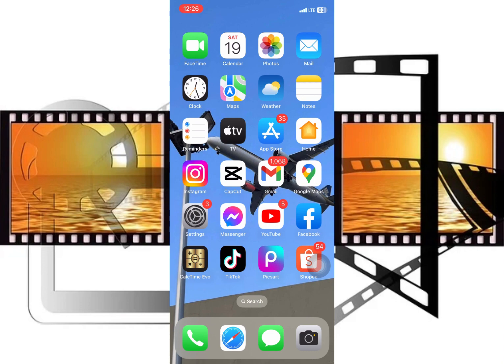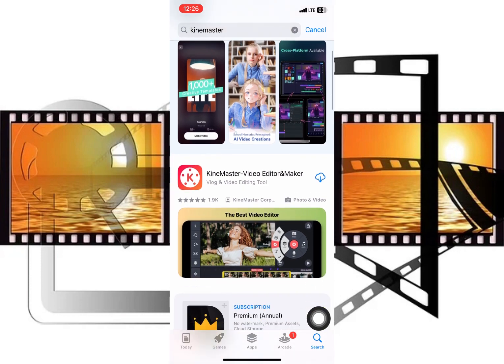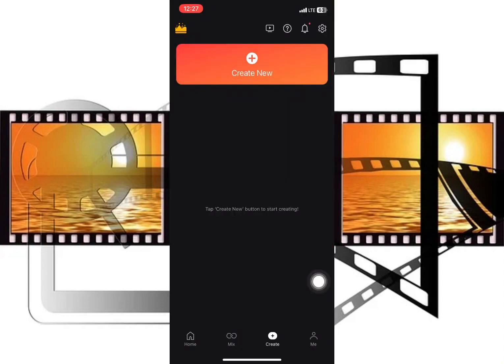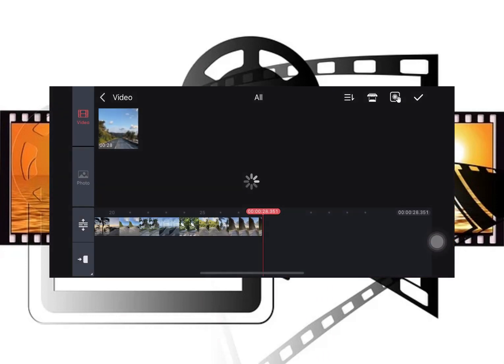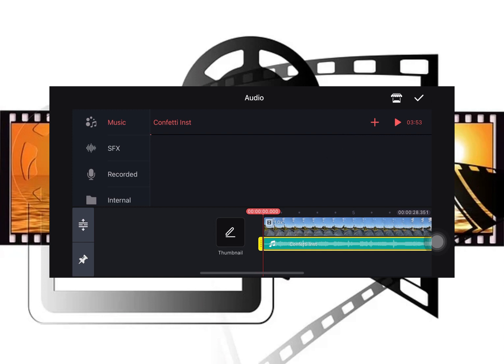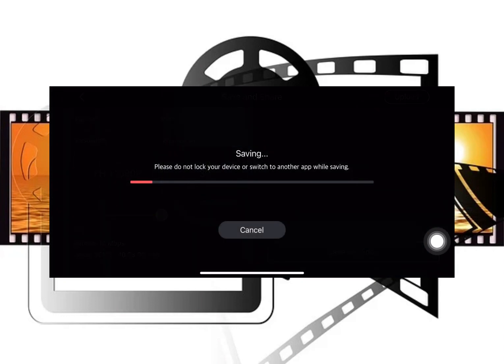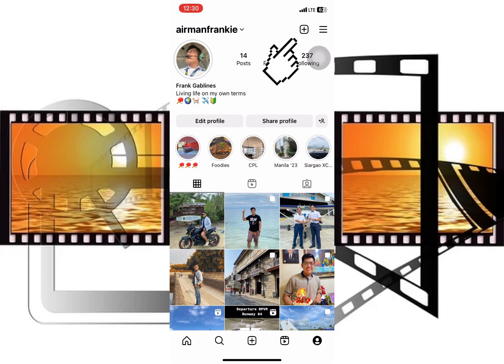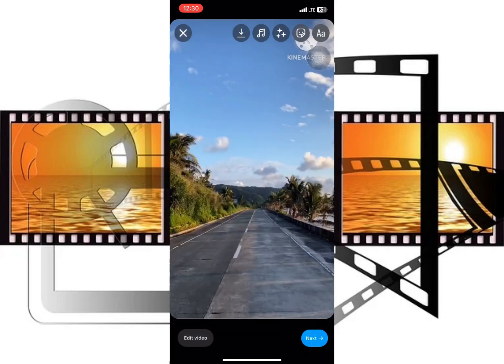How To Add Custom Music Audio On Instagram Reels (Step By Step)